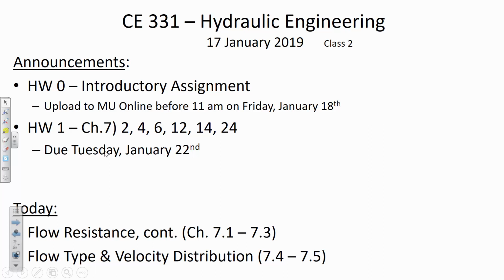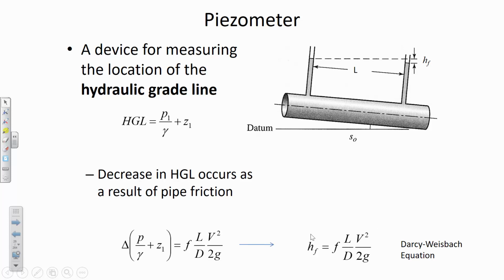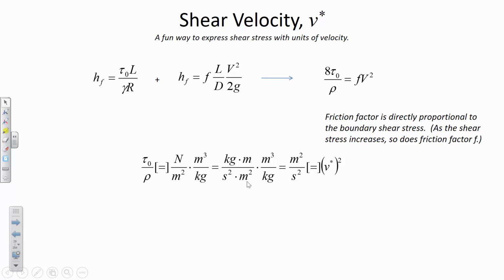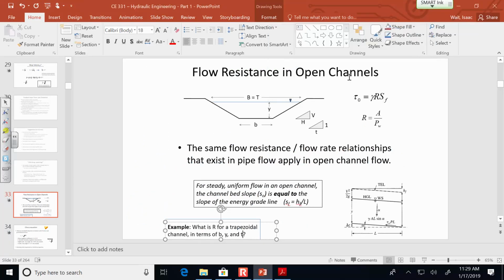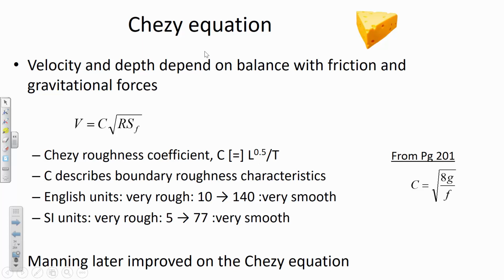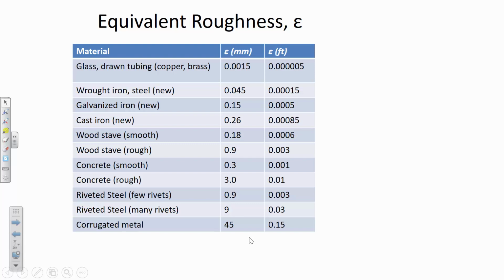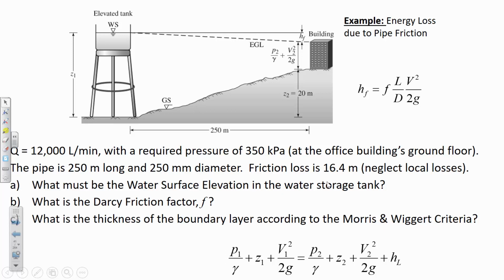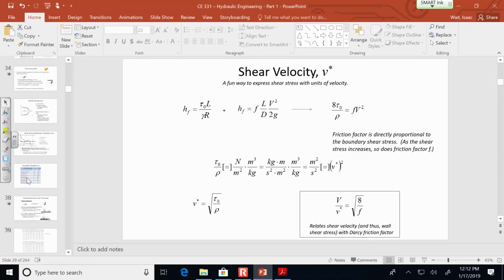Hydraulic engineering. ALI_SCHOOL_OF_MATHEMATICS.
video credit :- YouTube channel. Issac_Wait.